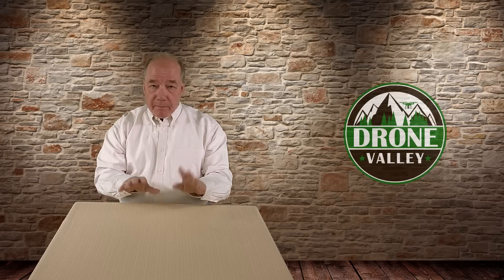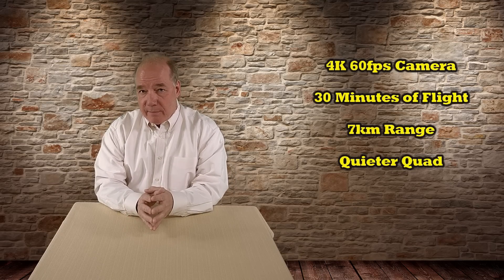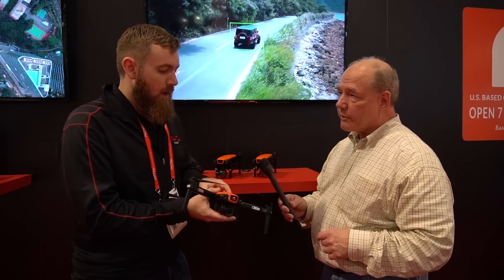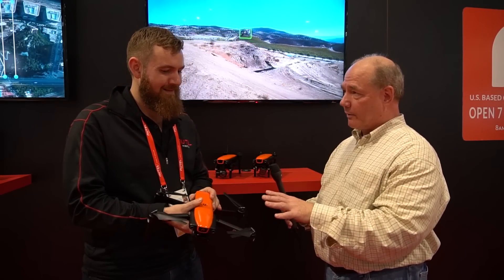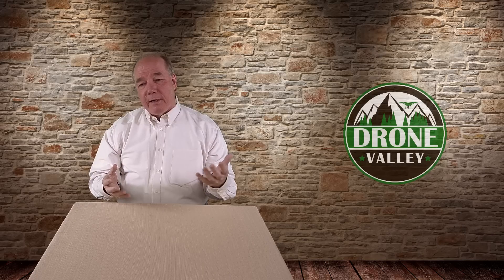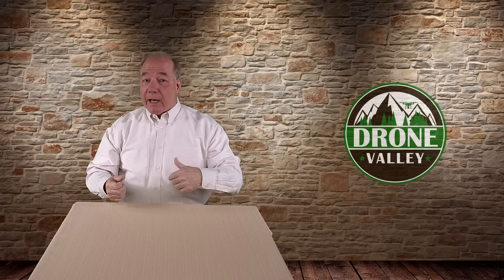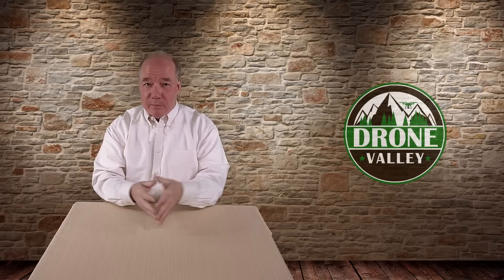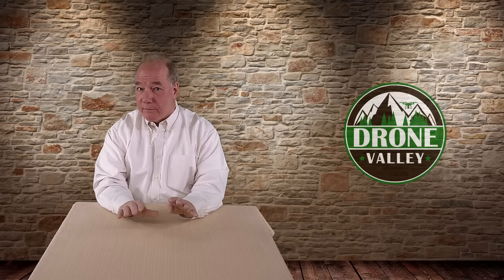Autel Evo - Hands-on at CES 2018 - Is It Really A Mavic Killer?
Autel shocked everyone at CES 2018 by announcing the EVO quad. It’s a folding, ultra-portable monster that features a 4K 60fps camera, OLED remote control with a range of 7km and 30 minutes of flight time. Could this really be the serious competition the Mavic needs? In the clip I provide an overview of the new EVO, interview one of their tem at CES and explain some of the leading-edge technology packed into this beautiful orange beast.